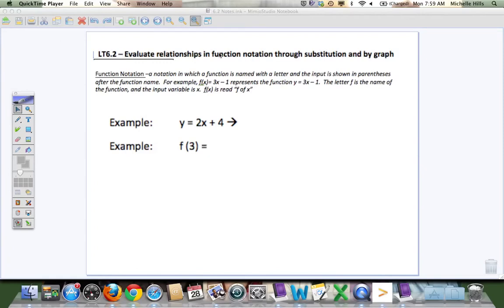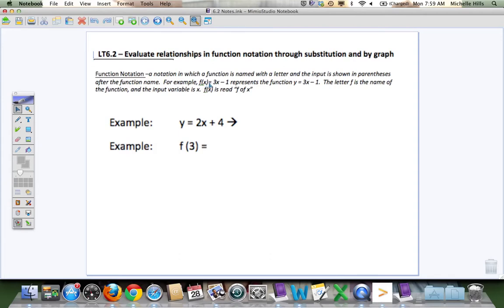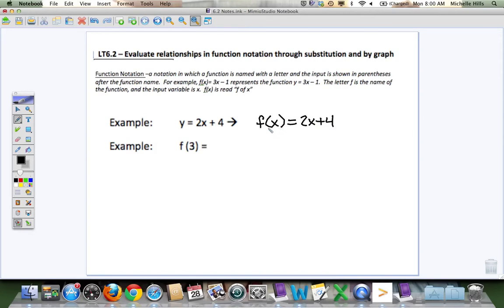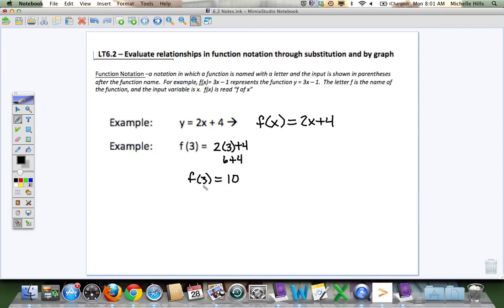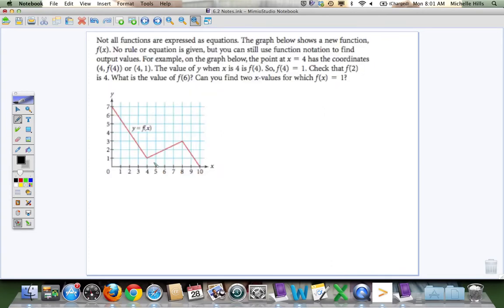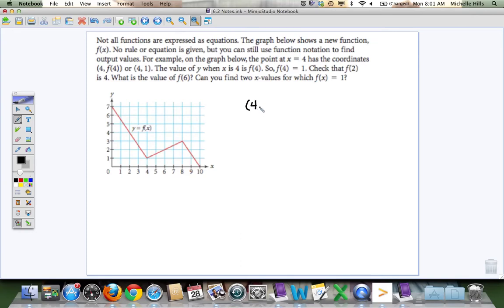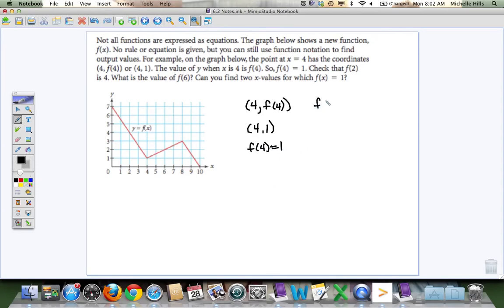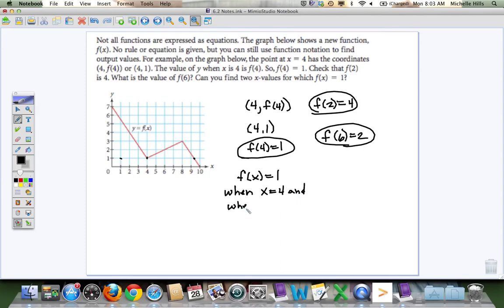Algebra 6.2 Notes.mov